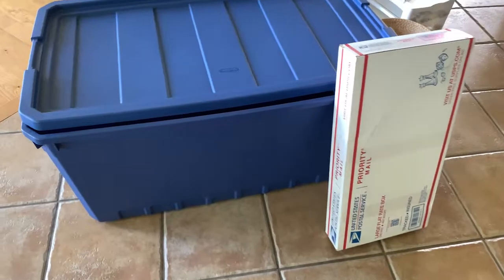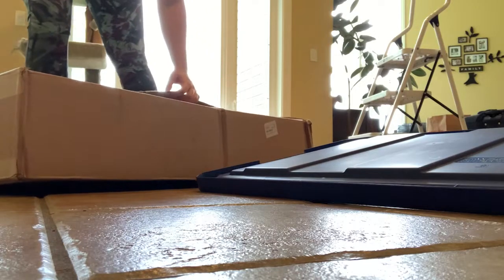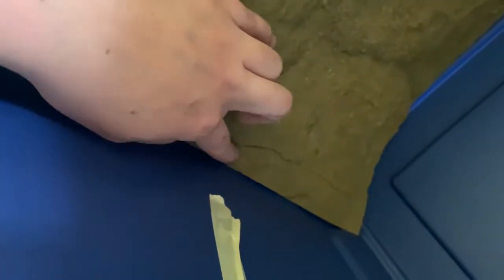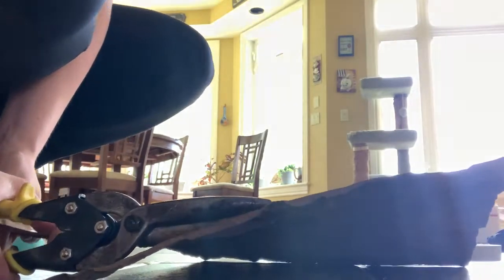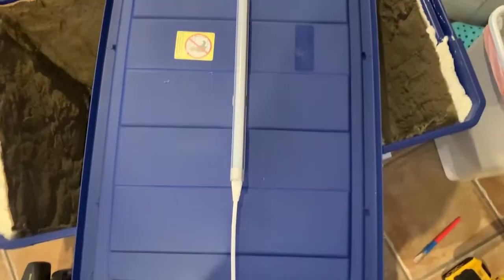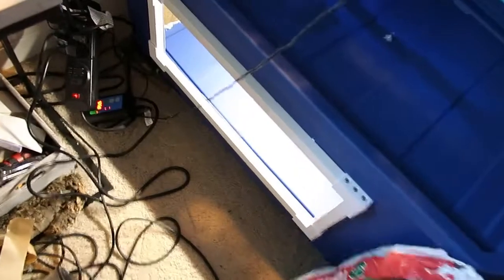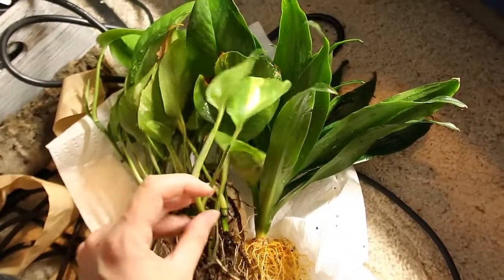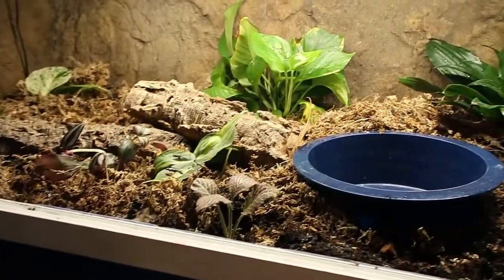Advancements in Tub Keeping for Reptiles! // Sunbeam Snake Set Up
◦•●◉✿ 𝙎𝙤𝙘𝙞𝙖𝙡 𝙈𝙚𝙙𝙞𝙖 ✿◉●•◦

Blog Hi guys! The day has finally come ! Tinsel is finally getting a bigger tub! I have to give a hugeeeee thank you to Custom Reptile Habitats for collaborating with me on this experiment to see if their backgrounds could be installed in plastic tubs, to take everyday tub keeping to the next level! Because of them, I was able to provide Tinsel with set up better than I had even imagined!

◦•●◉✿ 𝙎𝙤𝙘𝙞𝙖𝙡 𝙈𝙚𝙙𝙞𝙖 ✿◉●•◦

◦•●◉✿ 𝙁𝙞𝙡𝙢𝙞𝙣𝙜 𝙀𝙦𝙪𝙞𝙥𝙢𝙚𝙣𝙩 ✿◉●•◦